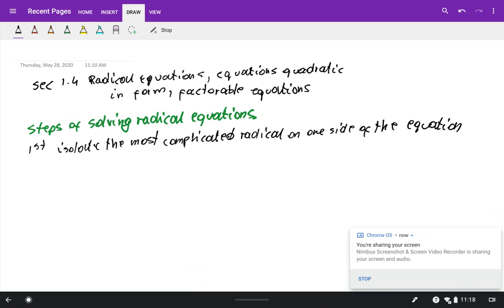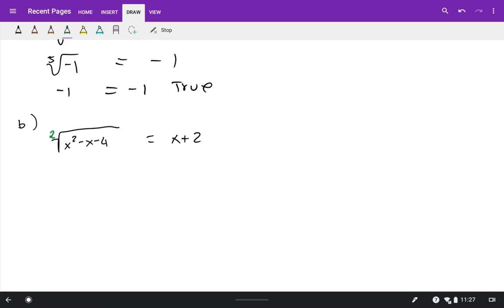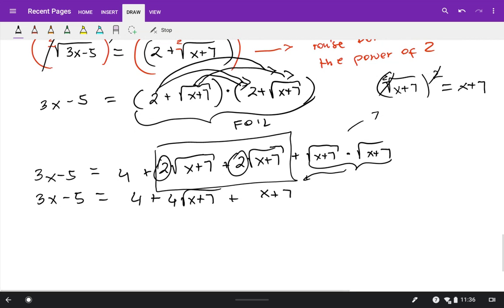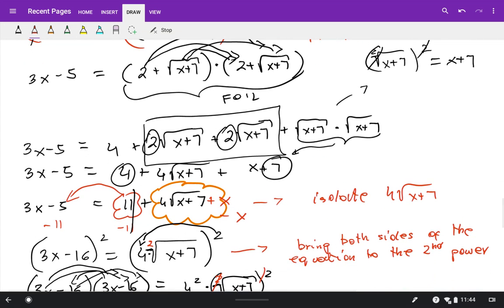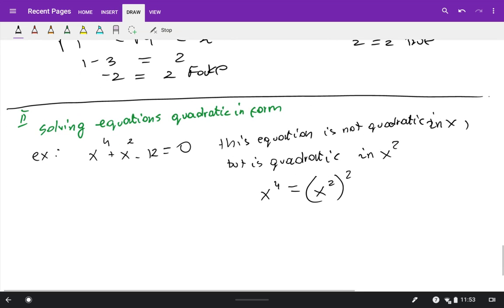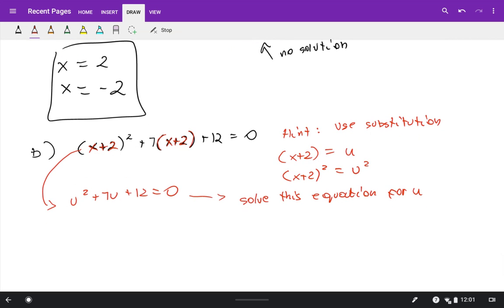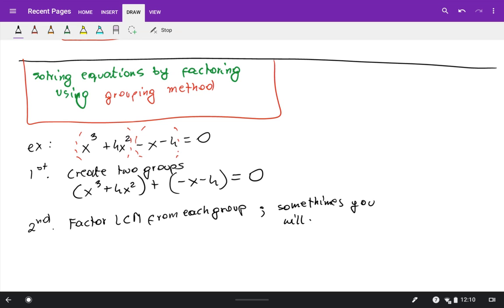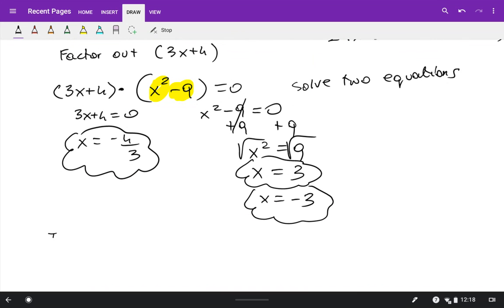lecture sec 1.4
Radical equations, equations quadratic in form, factorable equations